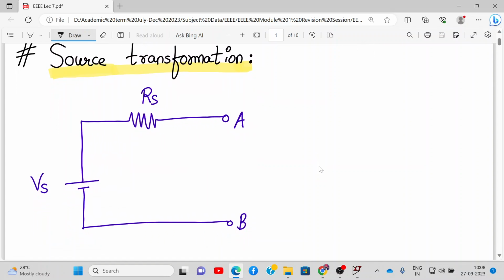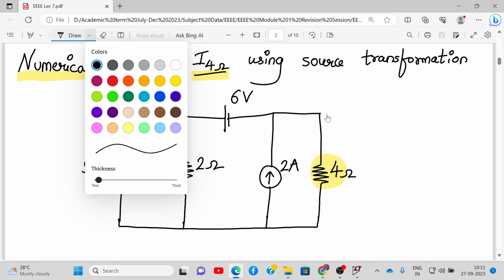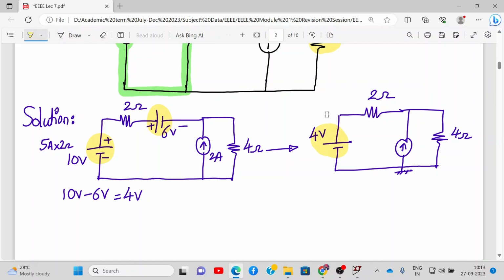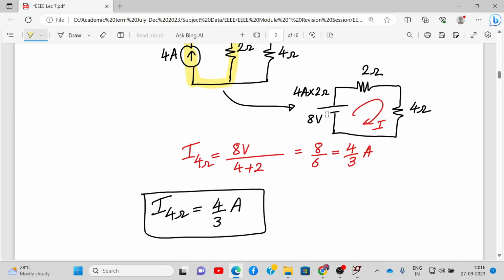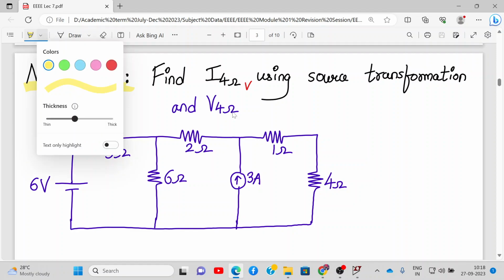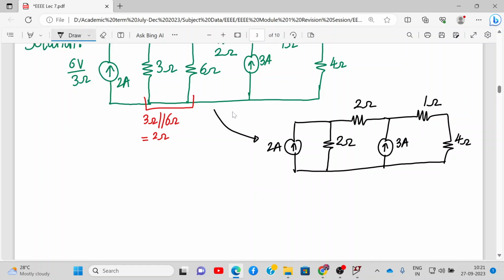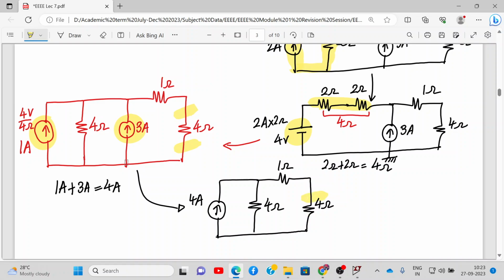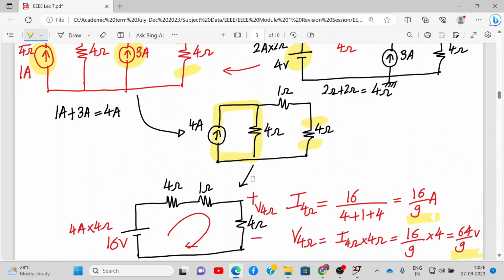EEEE Lecture 7a Live 2023 | Source Transformation | Numerical's | LTspice Simulation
Elements of Electrical and Electronics Engineering (EEEE) lecture 7a covers the following contents:
1. Concept of Source transformation
2. Solved two Numerical on Source transformation (solution + LTspice simulation)